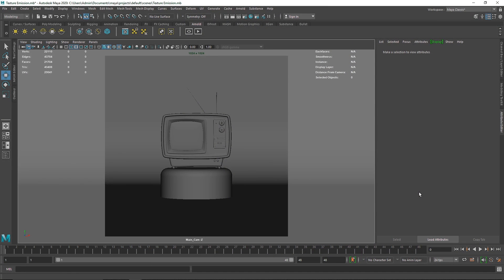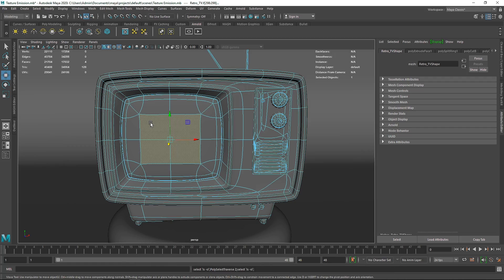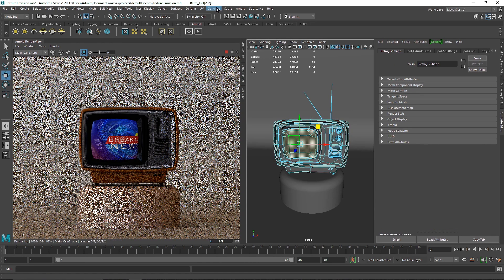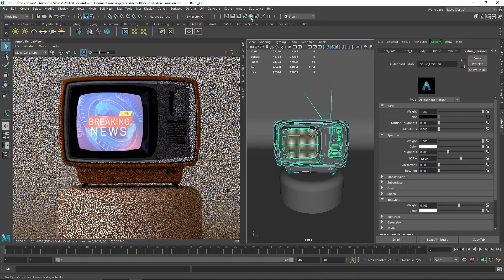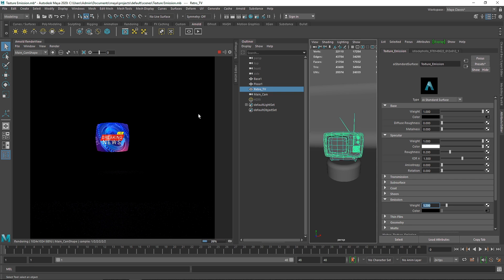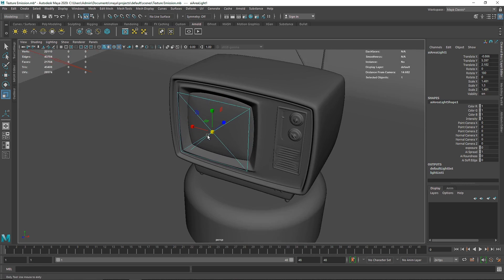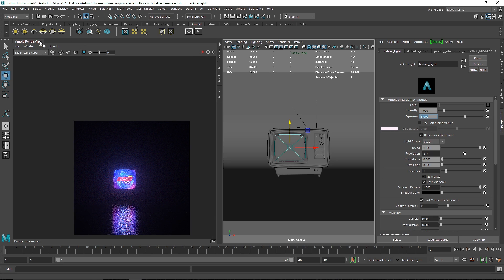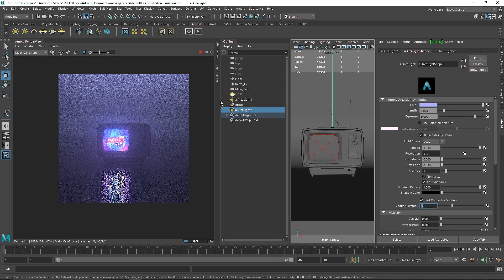How To Create Texture Emission In Maya & Arnold Renderer - Tutorial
Today we are going to learn how we can use a Texture as an Emission source as a Luminance source and use it to emit light at the same time maintaining the original look and originality of that texture. We are going to mess around with different kinds of technique and how we can get a realistic result and how to create a dramatic scene with this as well I hope you like this video. Enjoy 😊

Gmail - amarshindebiz